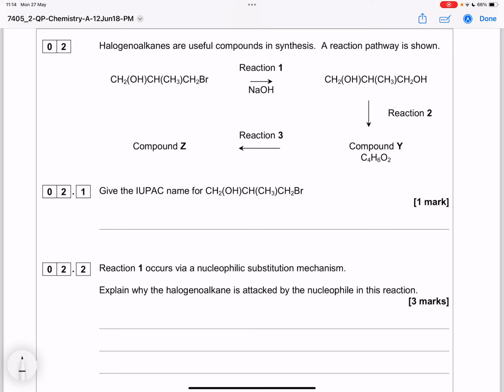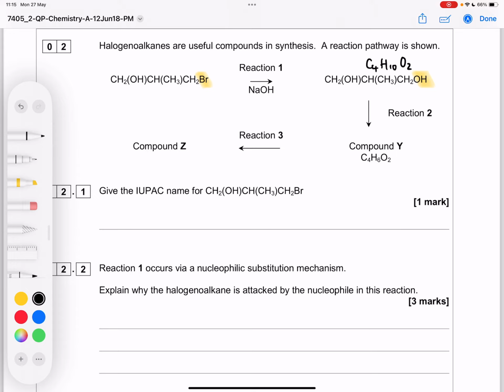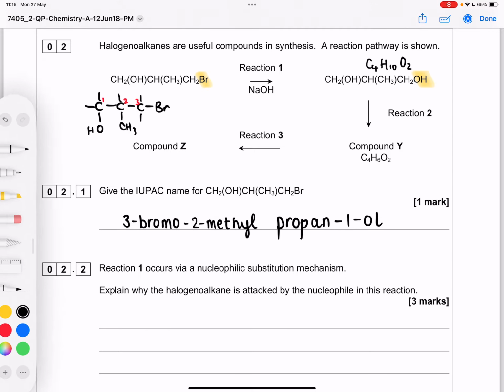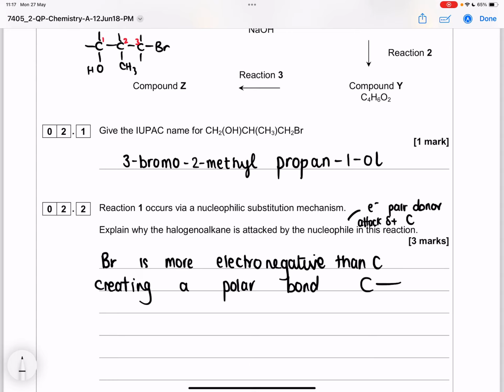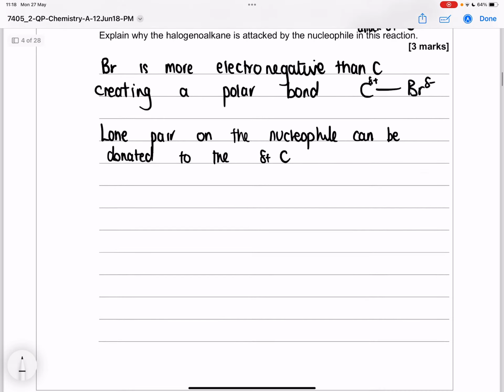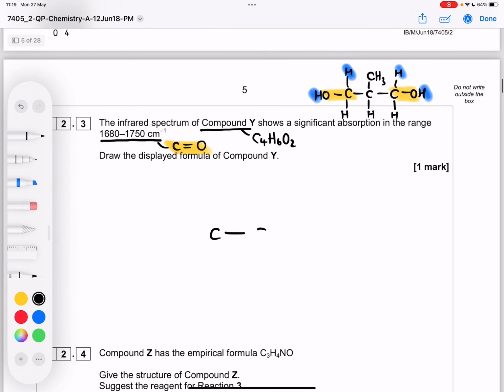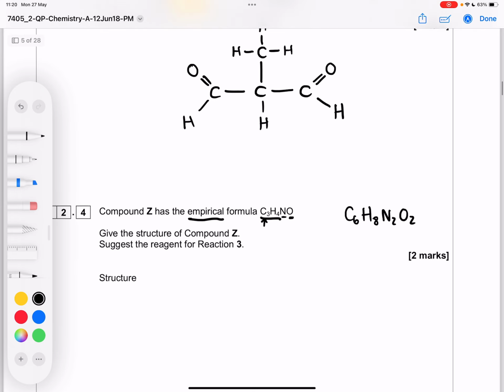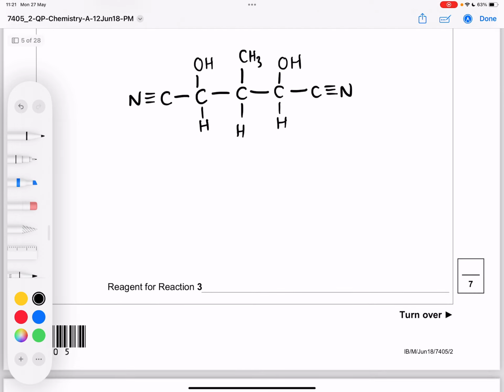2018 7405/2 Question 2